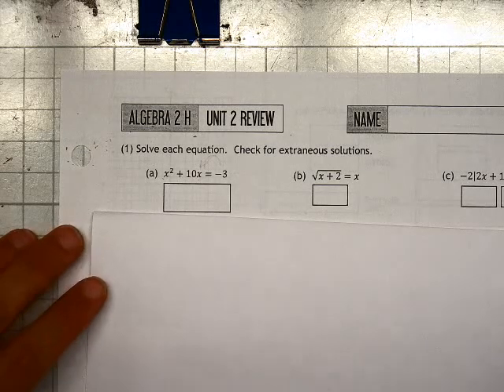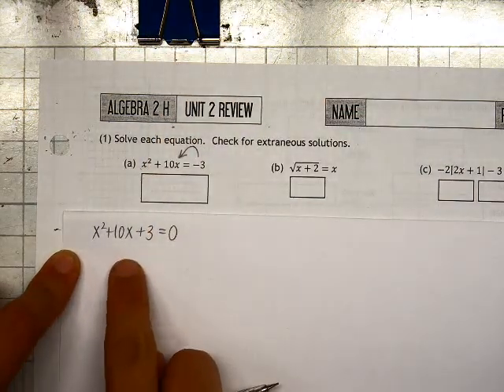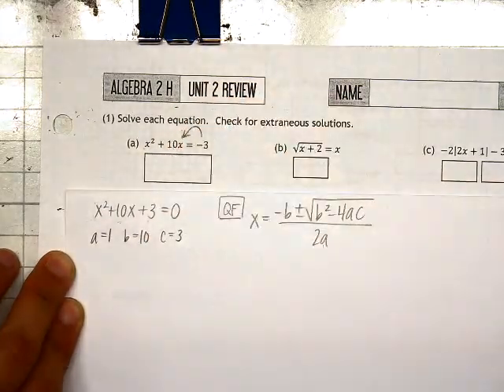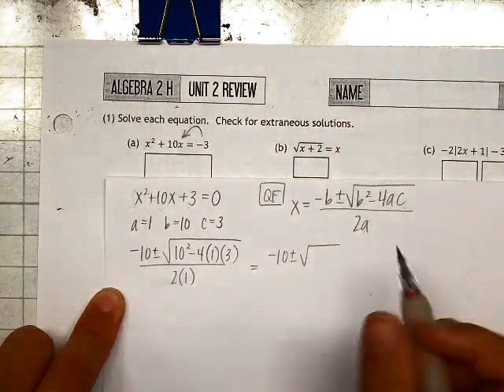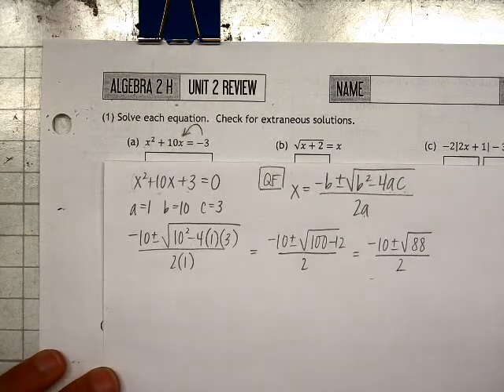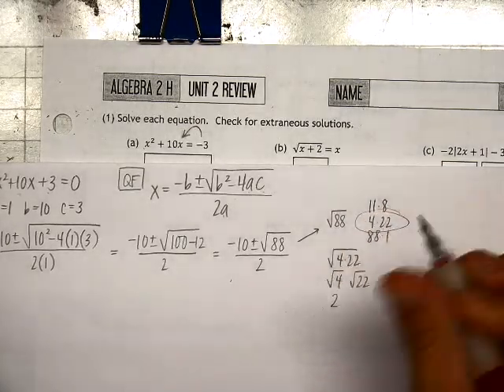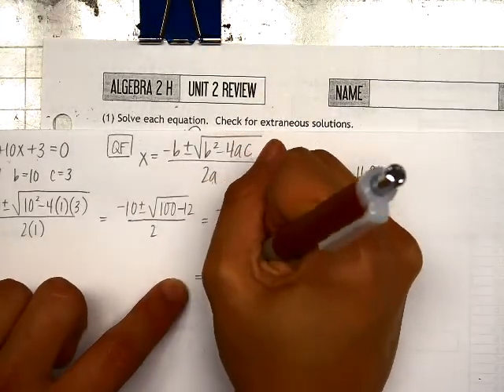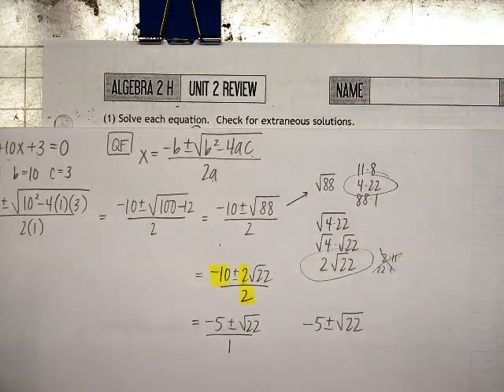Unit 2 Review